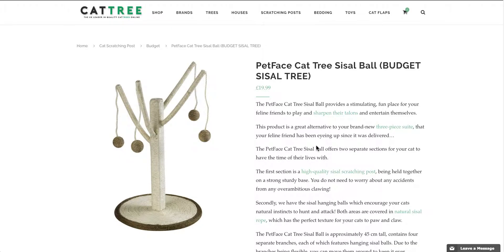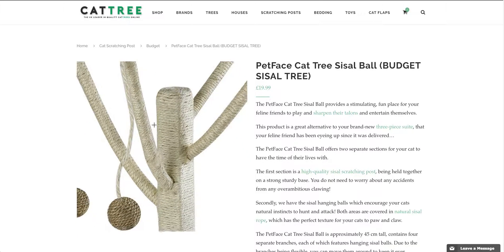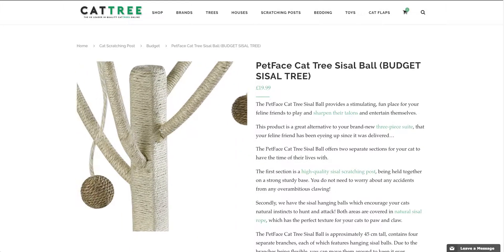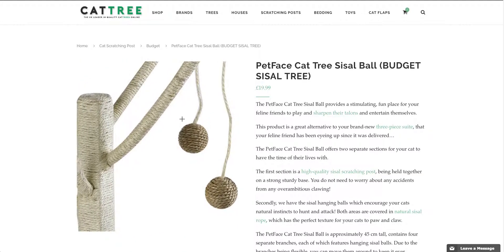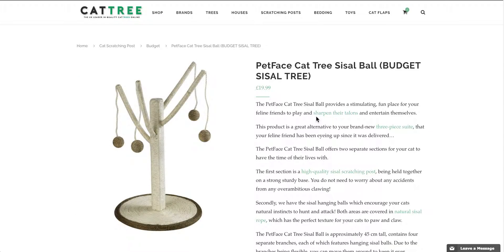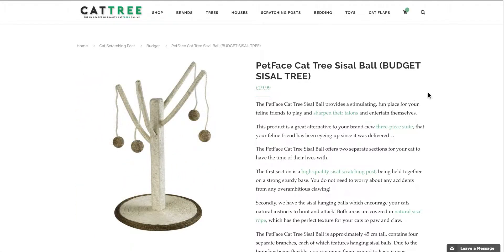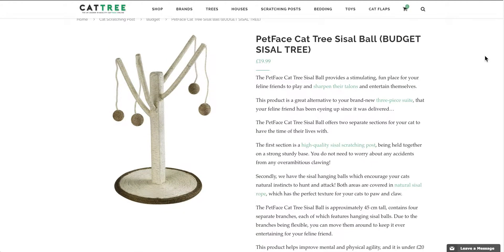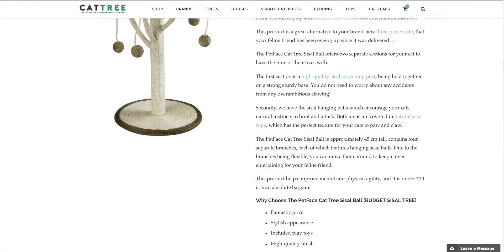PetFace Cat Tree Sisal Ball BUDGET SISAL TREE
Visit
to see all of our amazing products!